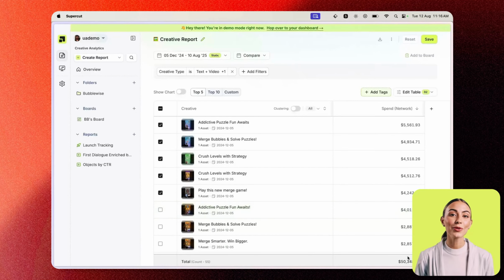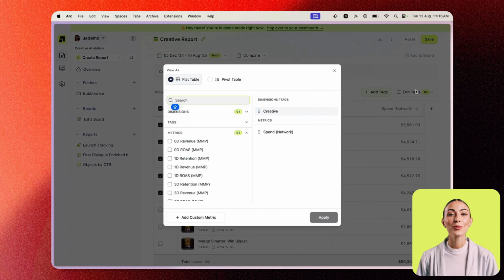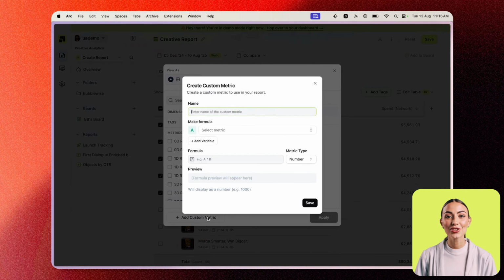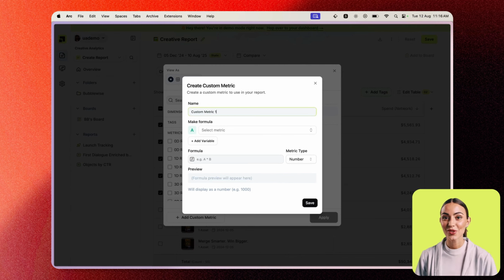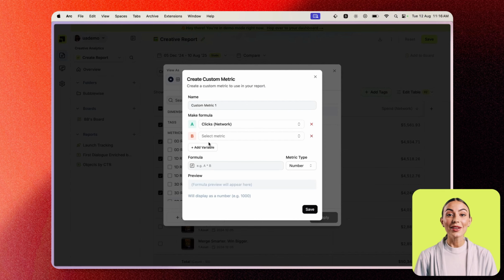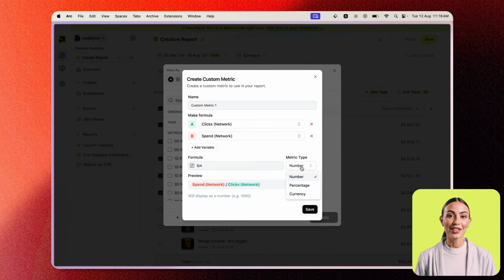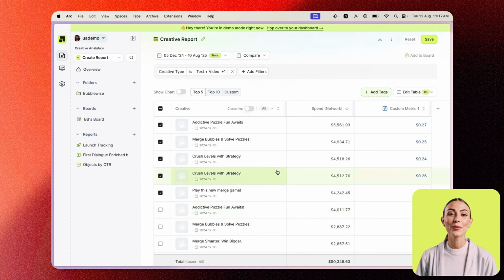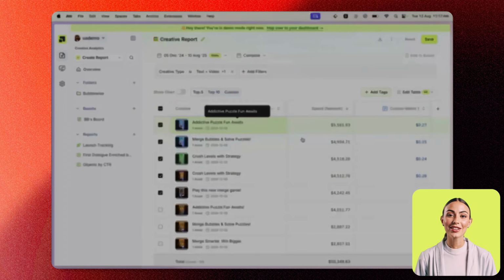Segwise Creative Analytics: Build Custom Metrics in 60 Seconds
Discover how Segwise's custom metrics transform your creative analytics workflow in under 2 minutes.

This step-by-step tutorial shows marketers how to build custom metrics that eliminate manual spreadsheet work.

Problem: Marketing teams waste hours calculating custom metrics like cost per click and others because maybe someone on their team uses that. This may lead to delayed insights and an increased risk of calculation errors that impact campaign optimization decisions.

Solution: Segwise's creative analytics dashboard enables users to create custom derived metrics using existing data points in seconds, not hours. This demo walks through building a custom metric using our intuitive interface.

Key Features Highlighted:
🚀 One-click metric builder: Create custom formulas using any available metrics (Clicks ÷ Spend = CPC)
✨ Real-time calculations: Custom metrics update instantly across all connected campaigns
🫂 Zero coding required: Visual interface eliminates need for complex formulas or technical setup

Outcomes & Benefits:
Build custom marketing metrics in under 60 seconds instead of spending hours in Excel. Instantly visualize any derived metric across your creative performance data.

Implementation:
Setup takes less than 2 minutes with no technical knowledge required. Simply select your base metrics, define the calculation, and save.